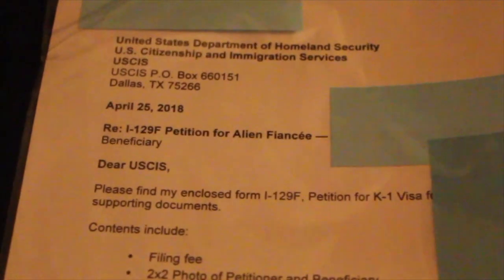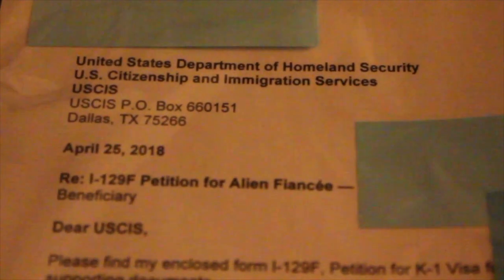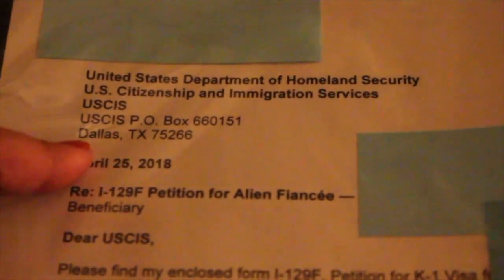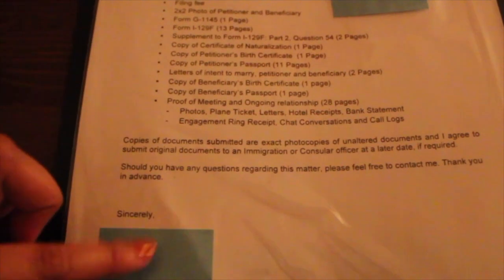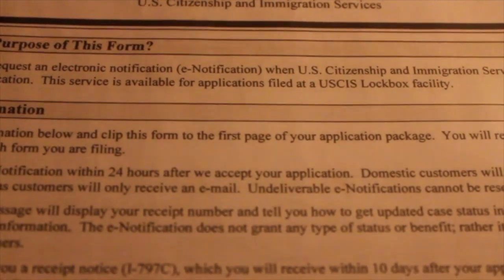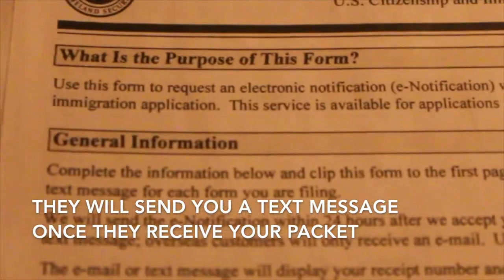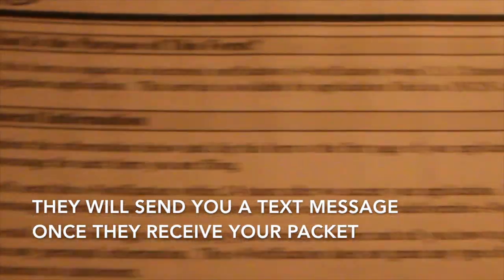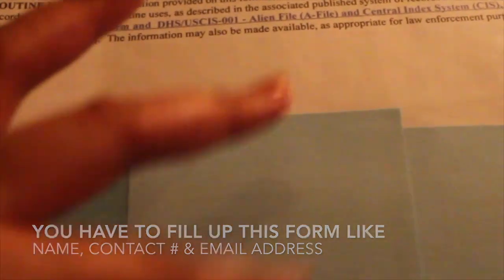K1 Visa Process 2019 | How to assemble packet with Subtitle | VISA APPROVED!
This video contains details on how we filed our K1- Visa Petition for Alien Fiance(e) which we got approved. I'm currently here in the US processing my adjustment of status.

I hope i can help anyone going with the same process.

Thank you and may god bless you on your journey!